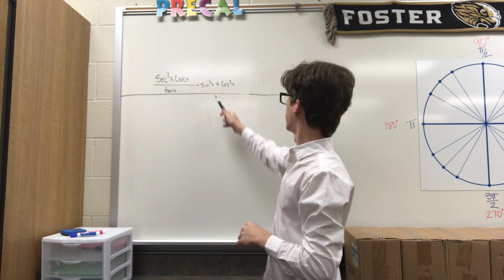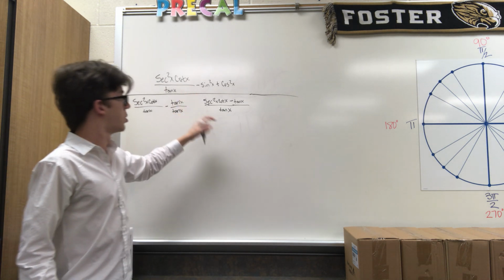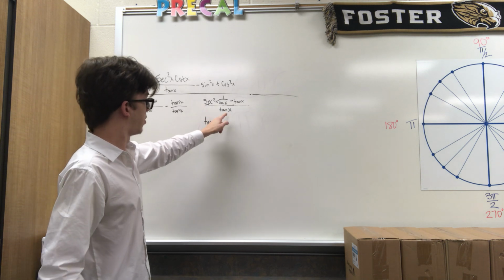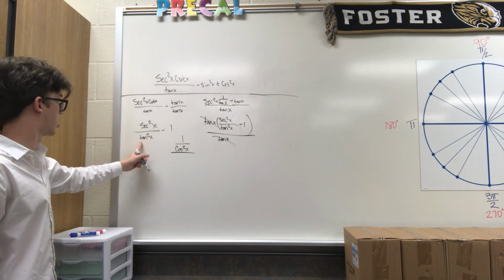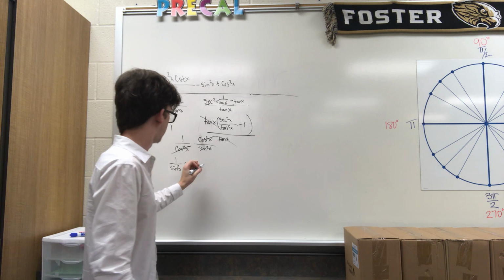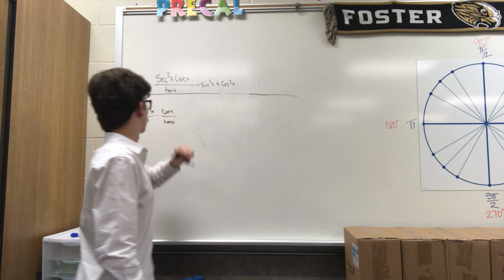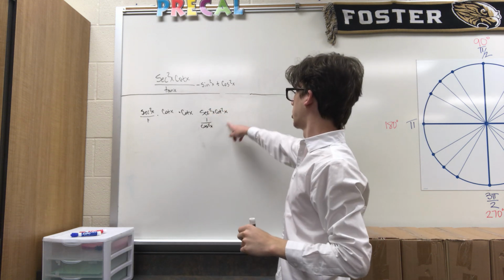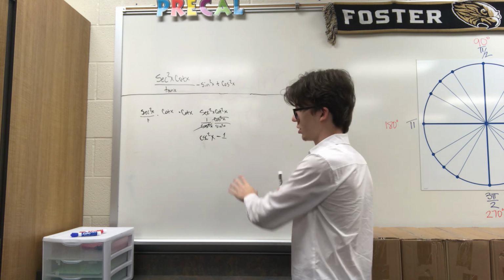Simplifying a Trig Expression